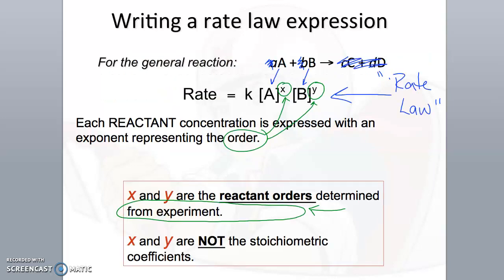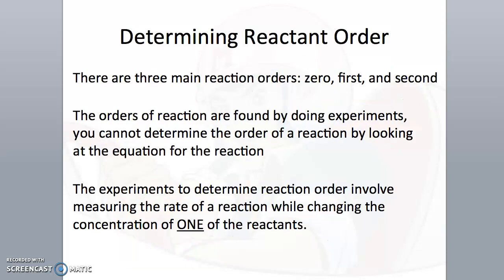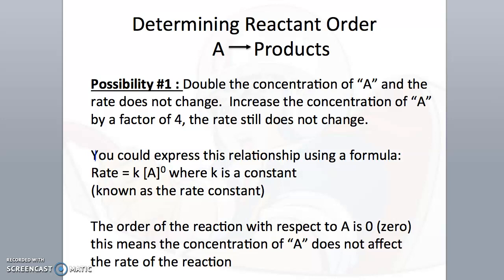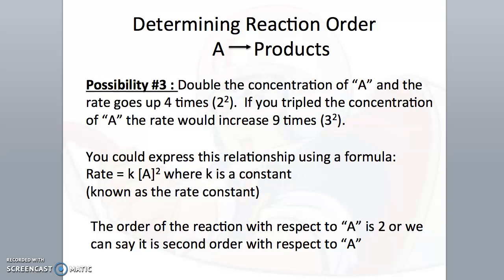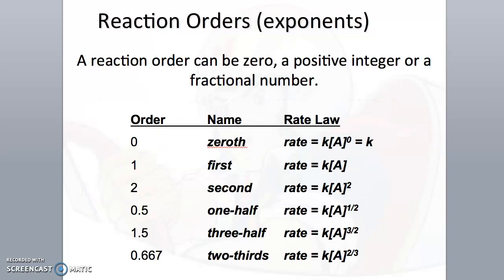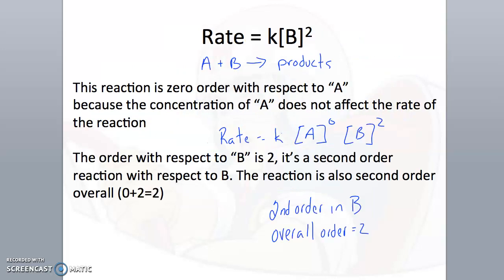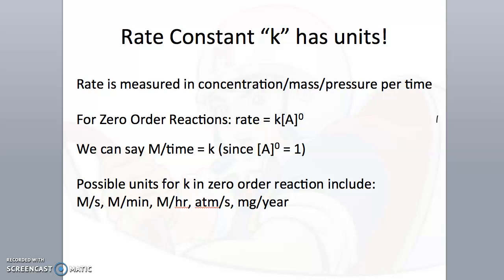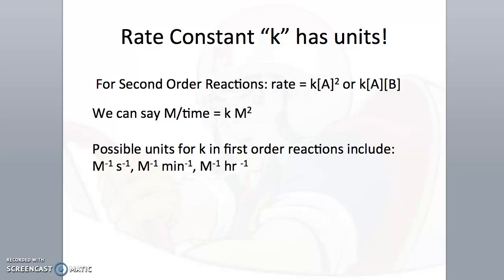Mini lecture series 14-2